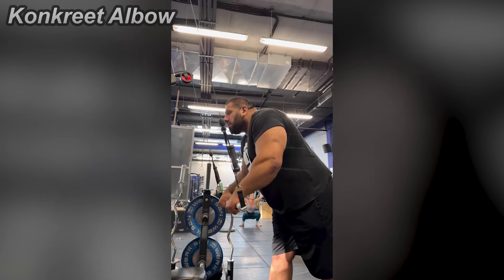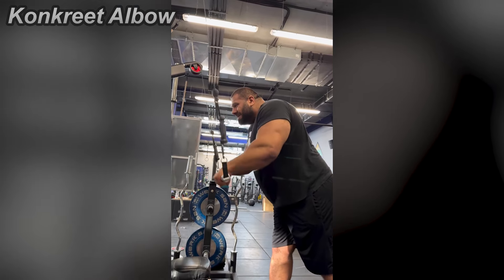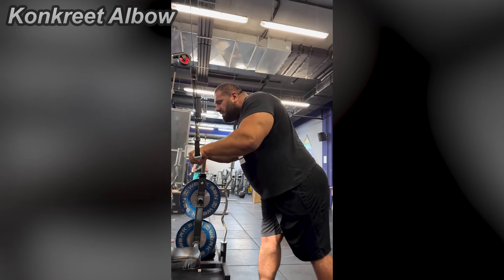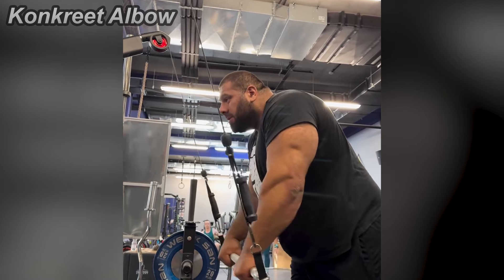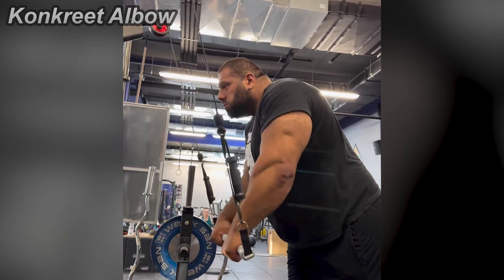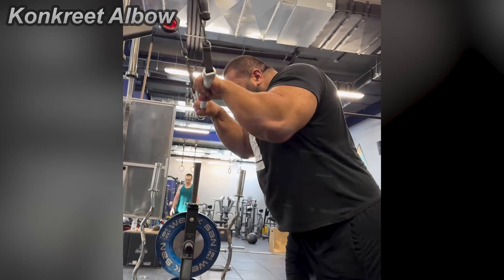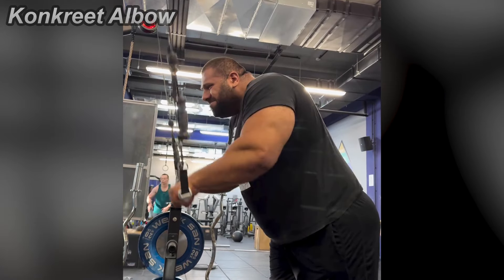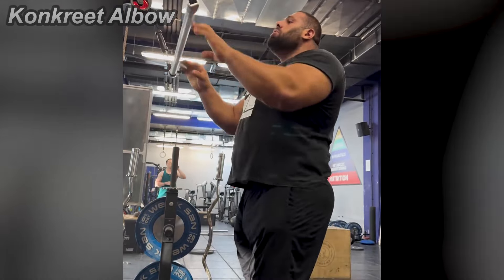RIP JEVAN CADORASHVILI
Clips👇:
1. Levan tricep exercise